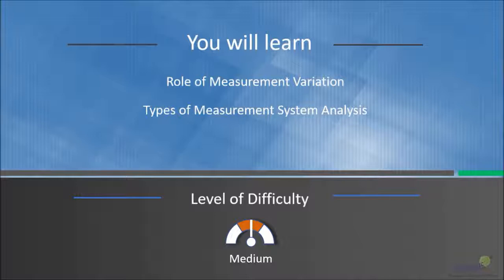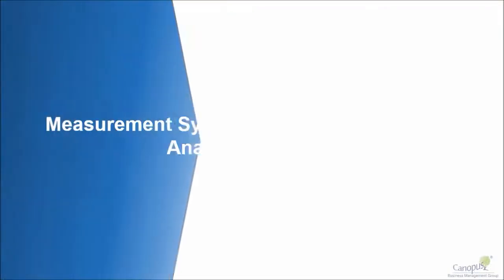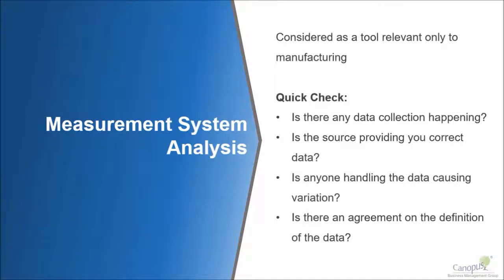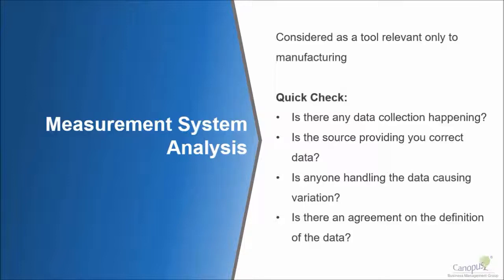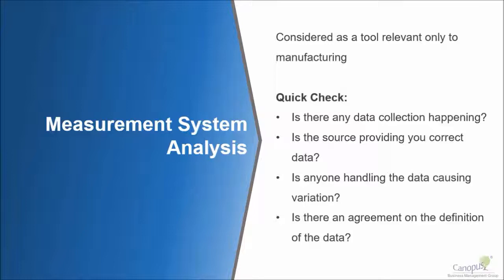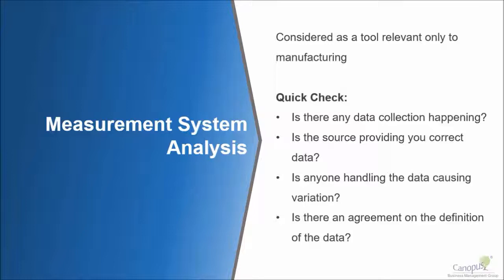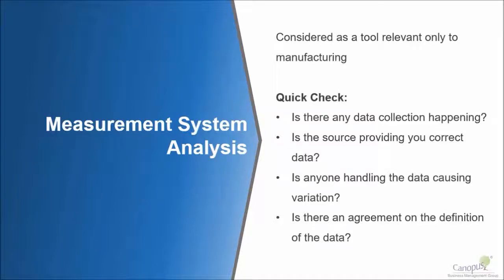Measurement System Analysis